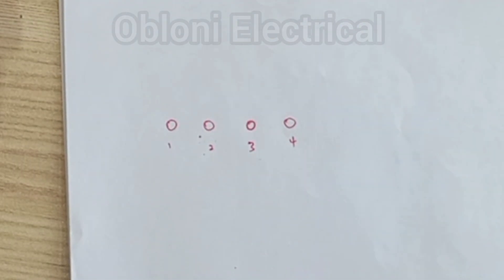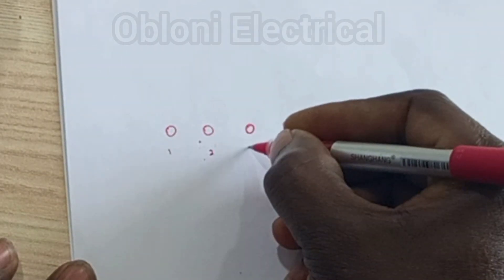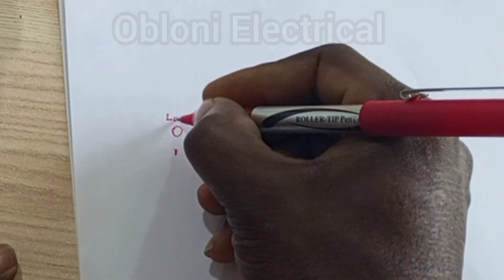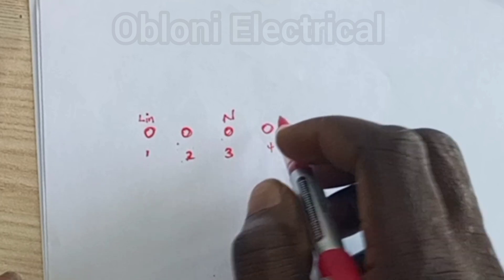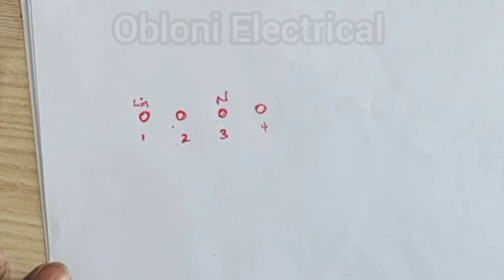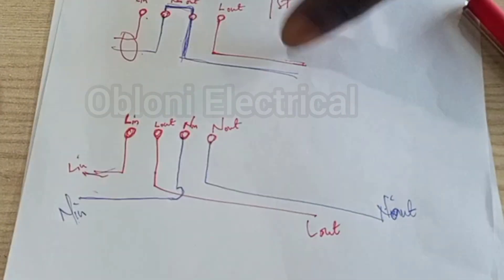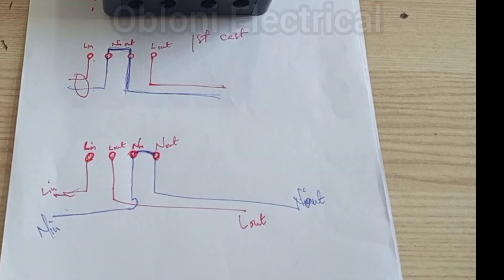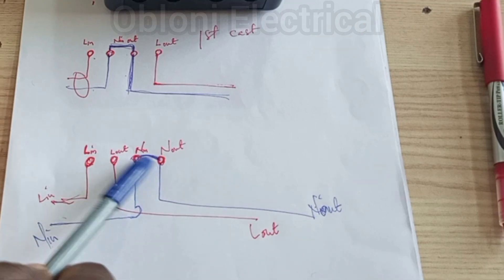How to Connect Single Phase Energy Meter | Practical Electrical Tutorial by Obloni Electrical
Welcome to Obloni Electrical - Your No.1 channel for Practical Electrical Wiring Tutorials, Motor Controls, Earthing/grounding & Fault Protection, Solar Installation and Real-World Electrical Troubleshooting.
ON THIS CHANNEL, YOU WILL LEARN:
✔ Practical House Wiring & Installation
✔ How to Wire Sockets, Industrial Plugs, & Extension Boards
✔ Wiring & Installing RCDs, RCBOs, & Consumer Units
✔ 3-Phase & Single-Phase Changeover Switch Wiring
✔ ATS (Automatic Transfer Switch) Wiring – Manual, Automatic & Dual-Mode
✔ Solar PV Installation
✔ Earthing / Grounding & Earth Fault Protection
✔ Electrical Tools, Usage & usage.
✔ Motor Control Circuits (DOL, Star-Delta, Forward-Reverse)
✔ Electrical Drawings & Interpretation
✔ Practical Fault-Finding Techniques
✔ Repair & Maintenance of Industrial Fans, Standing Fans, & Electric Irons
✔ How to Assemble, Test, & Maintain Electrical Equipment
✔ Energy meter connection, Distribution Boards wiring, & Load Management,…etc.
Whether you’re a student, apprentice, technician, or professional electrician, my goal is to help you become a highly skilled and confident electrical wiring professional
If you find these tutorials helpful:
Your support helps the channel grow and allows me to produce more videos.
All electrical work must be performed by a qualified and licensed electrician.
Always isolate power before working on electrical systems.
Obloni Electrical is not responsible for improper use or installation.